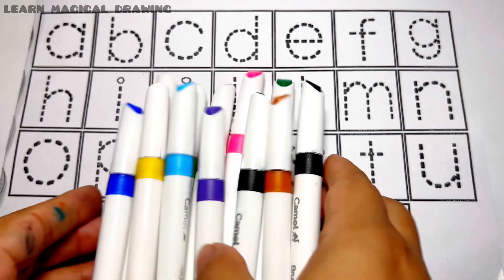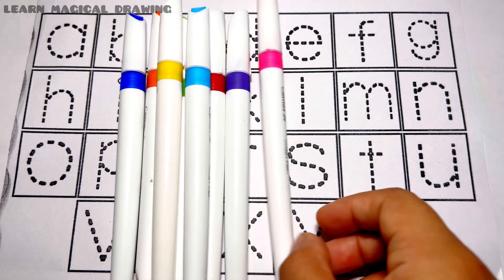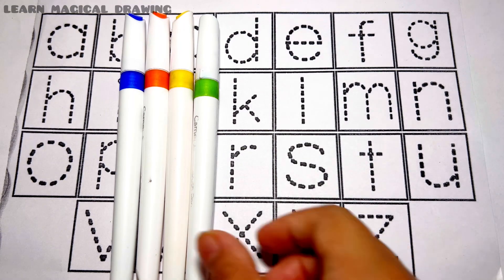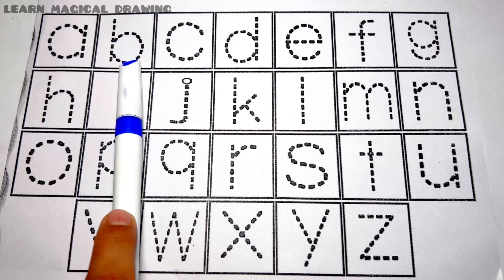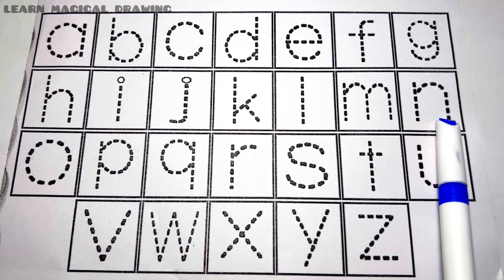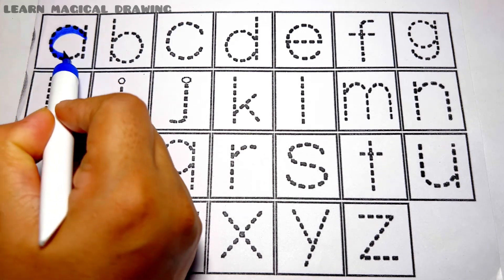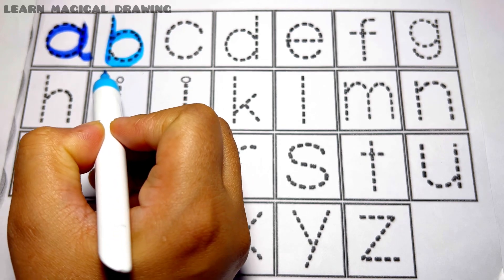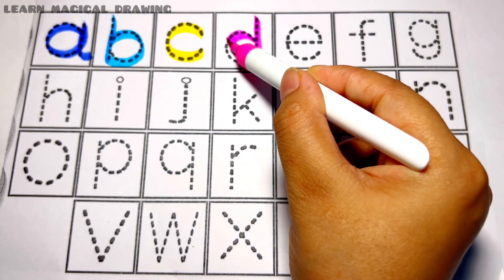One two three, learn to count, 123 Numbers, 1 to 100 counting, alphabet a to z, ABCD,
abc
abc song
abcd
english alphabet
alphabet for kids
abc alphabet
alphabet songs
alphabet sounds
toddler songs
toddler learning
123 numbers song